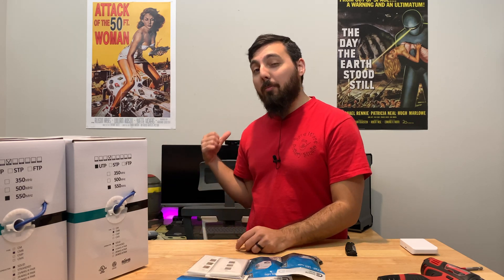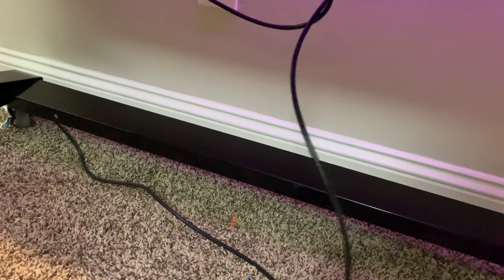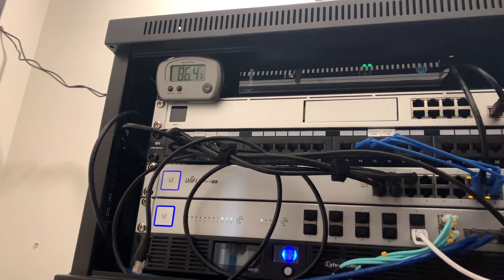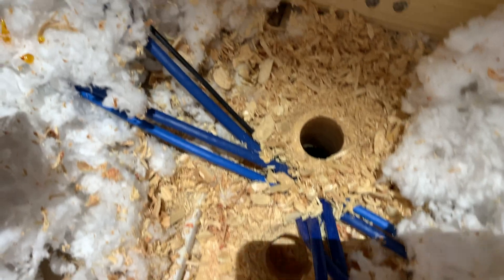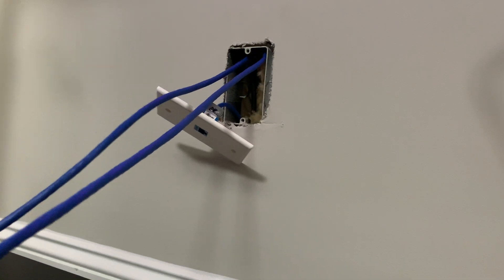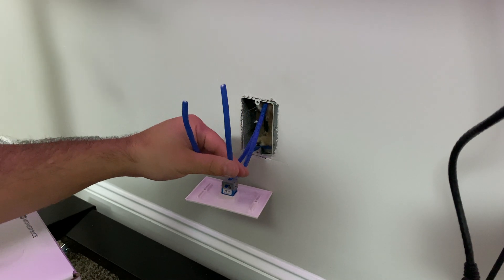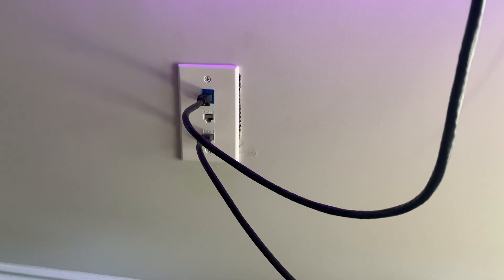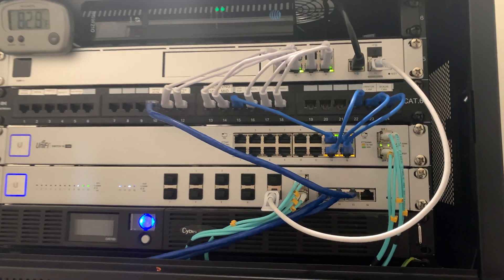Running Network Cable in the Home Office and Living Room |Cat6 Ethernet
Today we are finally running Cat6 Ethernet around the house inside the walls and installing ethernet jacks.  While this did take some considerable effort, running network cable around the house is totally worth it.  We ran cable to the home office so I could have additional network drops in there, as well as added network drops into the living room.   Our switch is POE capable and it will be able to power our wireless access point, so that is one less cable we need for our WiFi equipment.

Tools used or will be used
Fish Tape
Cat6 Keystone
Keystone Wall Plate
GE 110 Punch Down
Monoprice 500ft cat6
Klein Crimper
Patch Panel
Tripplite Network Rack
Milwaukee Drill
Milwaukee Spade Bits
Klein Tool Belt
GE Wire Cutter
DYMO Label Maker
Husky 5000 Lumen Light

Chapters
00:00 Intro
01:43 Office Overview
02:57 Living Room Overview
03:41 Network Closet Overview
04:29 Attic Time
05:08 Drilling Holes for Cables
06:10 Above Office Drilling
07:01 Fishing Cable in the Office
10:21 Stripping in the Office
11:11 Network Patch Panel
11:27 Finished Look of the Office
11:56 Drilling above the Living Room
12:10 Fishing Cables from Server Room
12:16 Behind the TV
12:44 Finished Look at our Work
13:20 Conclusion

We did chose to forgot Cat7 and Cat8 ethernet because my home is only 2000sq ft.  So cat6 will still be able to provide 10GbE to pretty much every drop in every room.  If the house were a bit bigger I would have opted for Cat6a instead but honestly, it wouldn't be necessary.